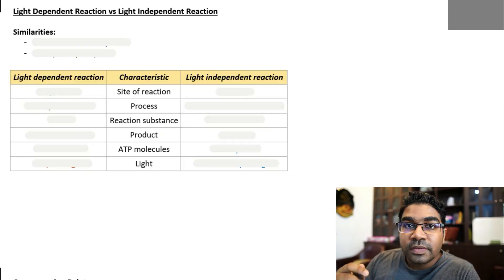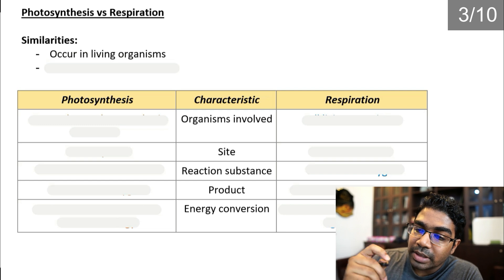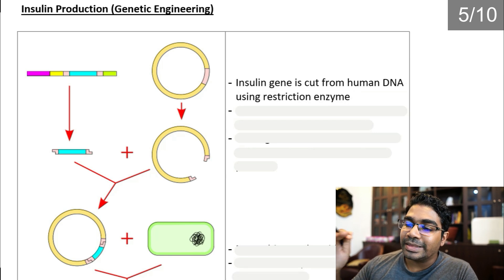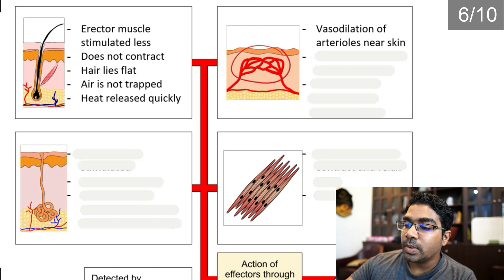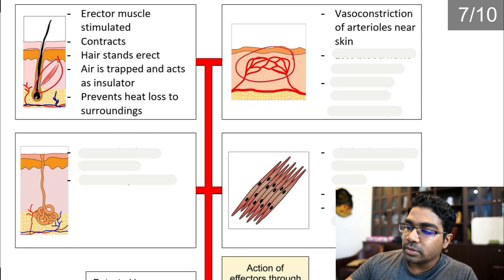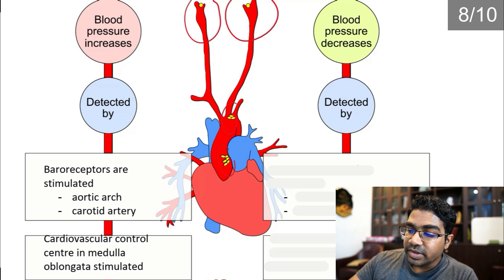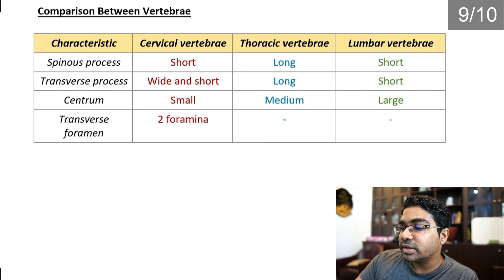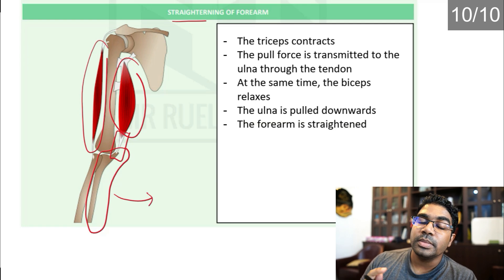Biology Last Minute Revision // SPM | IGCSE | High School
Need some help with biology revision? Here are 10 biology topics covered in this video:
00:00 - Light dependent reaction vs light independent reaction
01:19 - Compensation point
02:03 - Photosynthesis vs respiration
03:19 - Gene mutation vs chromosomal mutation
04:15 - Insulin production (genetic engineering)
05:26 - Homeostasis (increase in body temperature - temperature regulation)
07:45 - Homeostasis (decrease in body temperature - temperature regulation)
09:35 - Homeostasis (blood pressure regulation)
11:33 - Comparison between vertebrae
12:55 - Movement of human forearm